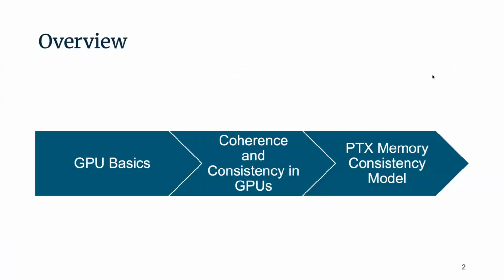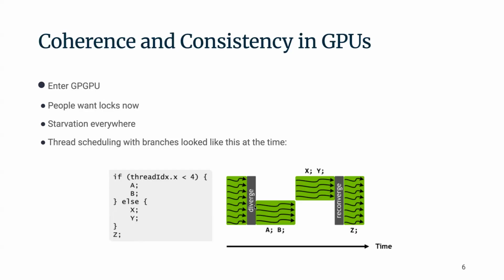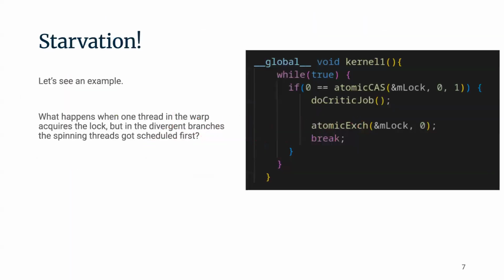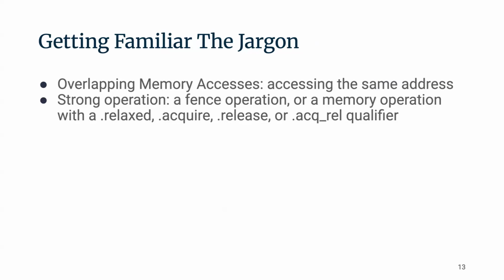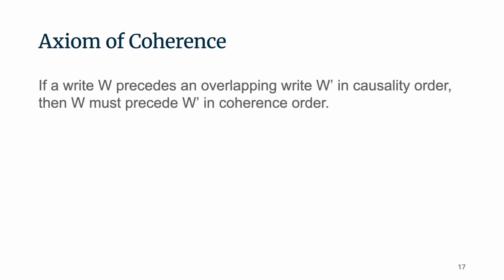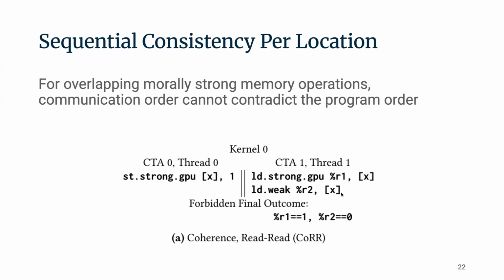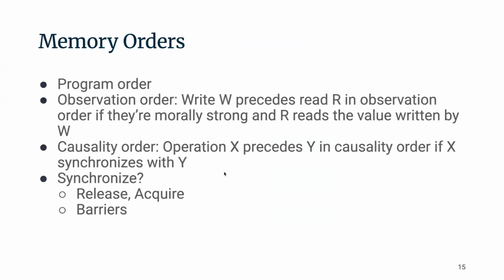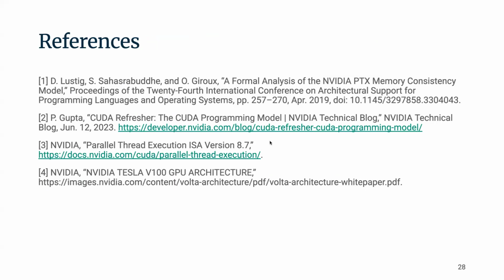Reading Group: The Nvidia PTX Memory Consistency Model (Amir Poolad)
In this week's Reading Group, Amir Poolad presents an introduction to the memory consistency model for Nvidia PTX.